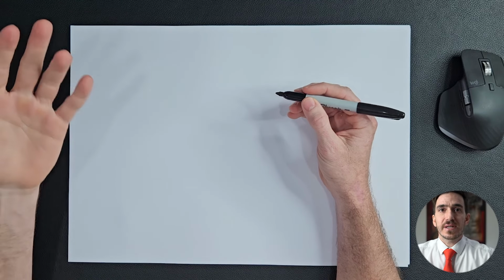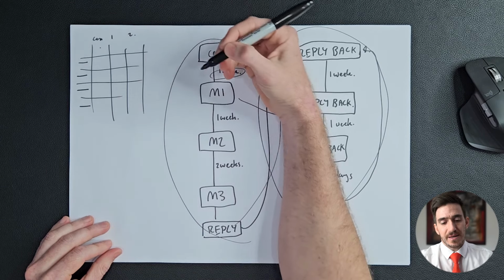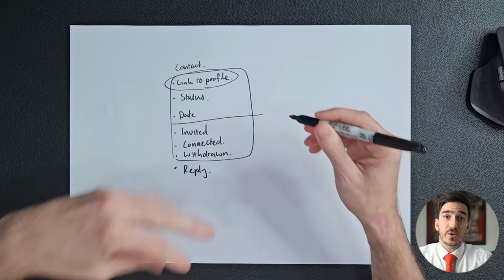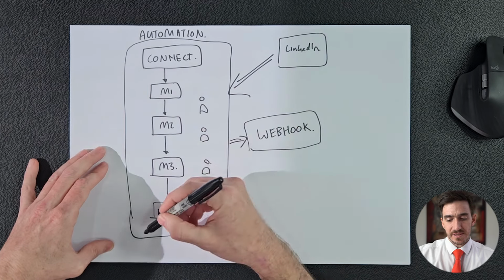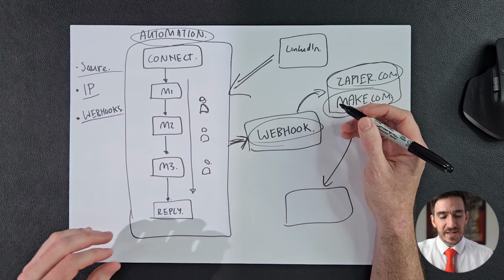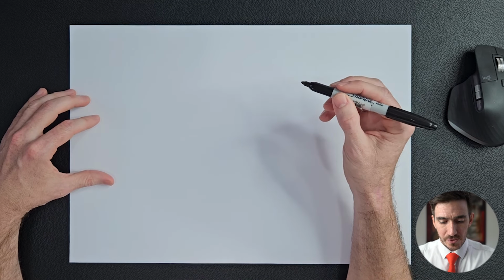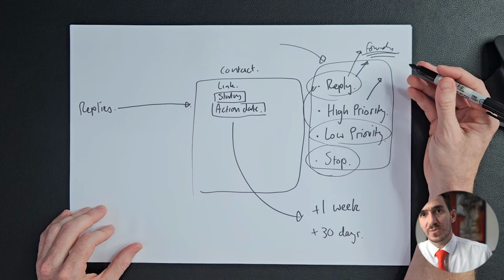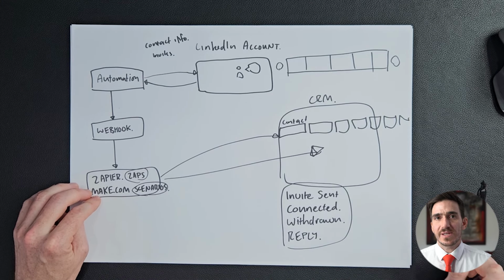How To Automate LinkedIn Lead Generation In 2025: Stage 5/7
Generate Unlimited Leads on LinkedIn: Part 5/7 - automate and scale LinkedIn leads

In this video I show you how to automate and scale your LinkedIn lead generation process to generate unlimited leads on LinkedIn.

I explain how to use LinkedIn automation tools, CRMs, and tracking systems to save time, stay consistent, and improve your LinkedIn lead generation ROI.

If you want to scale your LinkedIn outreach while keeping your LinkedIn account safe and secure, this video will show you the best tools and processes to use.